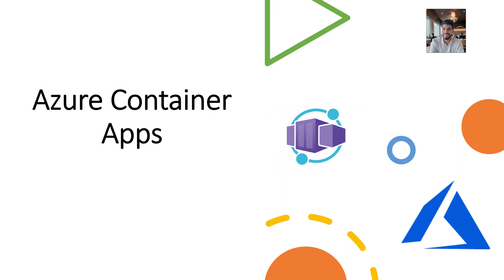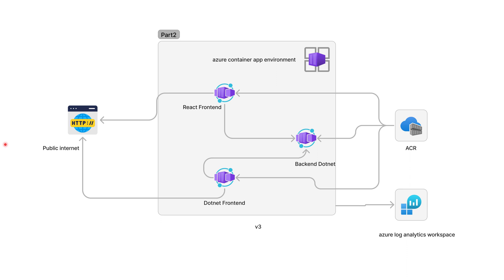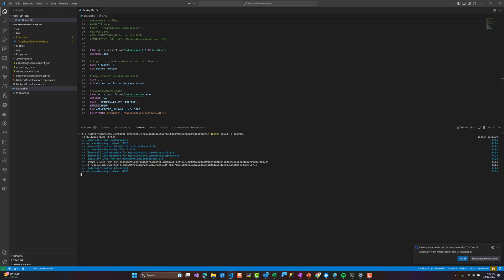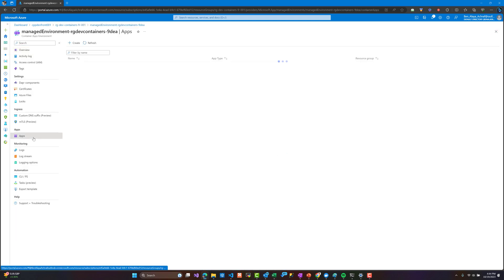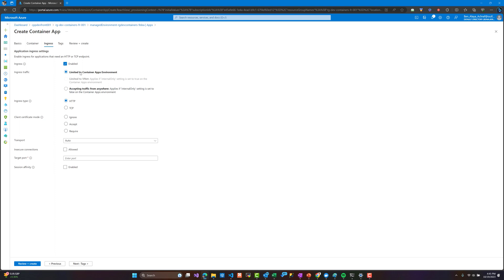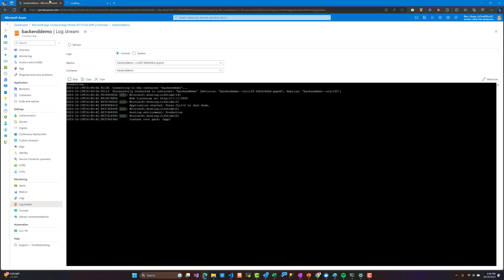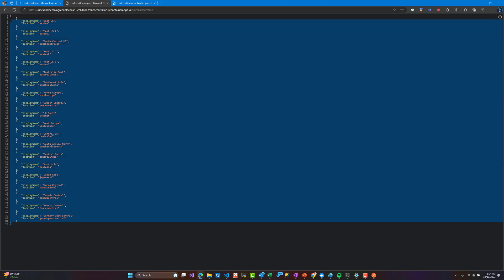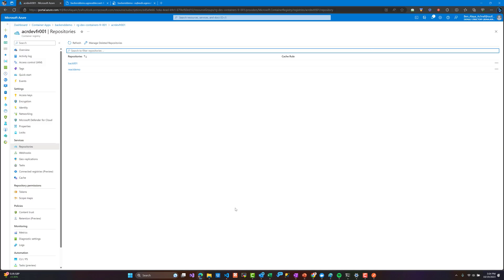3- Backend Deployment with Azure Using the Portal and ACR for Azure Container Apps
Welcome to our YouTube channel, where we'll take you on an insightful journey into deploying a backend application with Azure, utilizing the Azure Portal and Azure Container Registry (ACR) for Container Apps. If you're a developer or IT professional looking to master Azure deployment for your backend services, this video is your guide.

By the end of this tutorial, you'll have the knowledge and confidence to deploy a backend application in Azure using the Azure Portal and ACR for Container Apps.